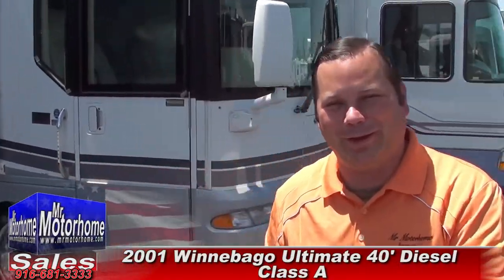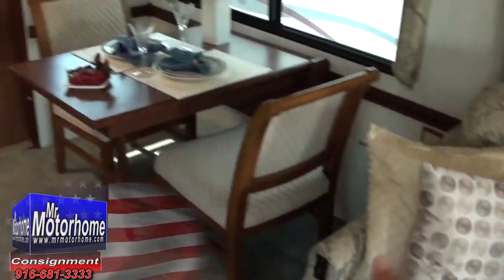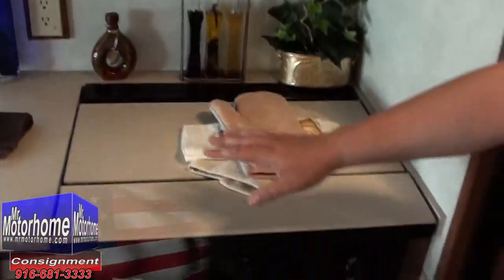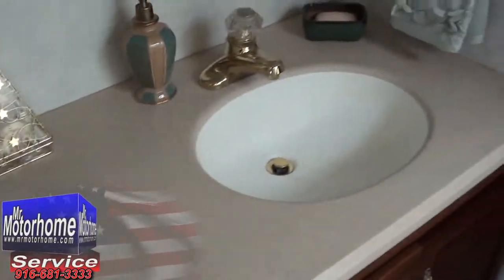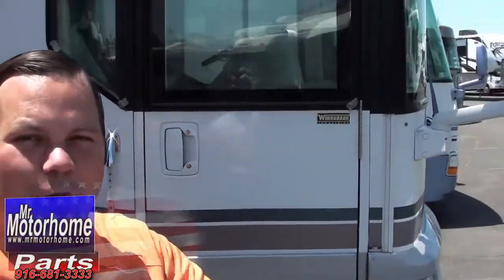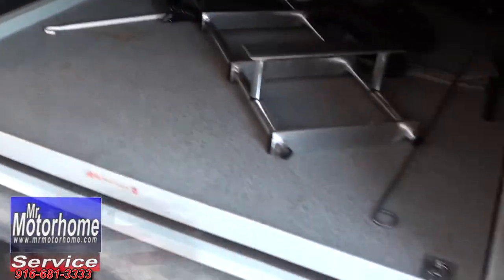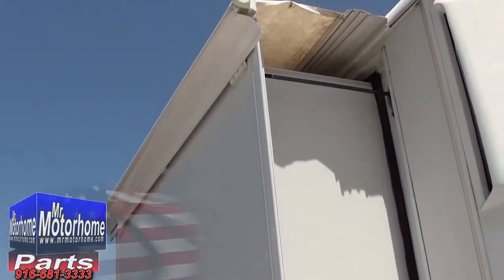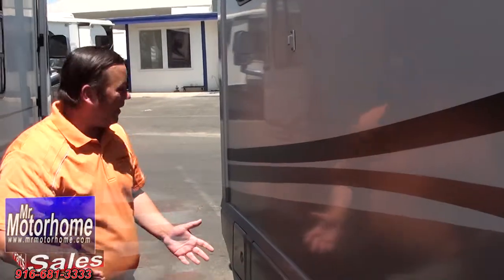Mr Motorhome 2001 Winnebago Ultimate 40 Diesel Class A 0604